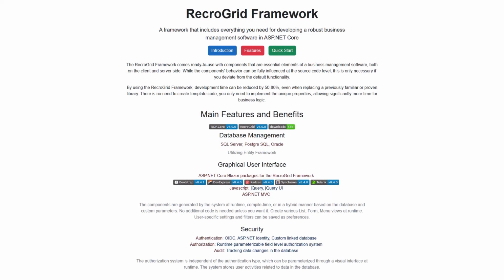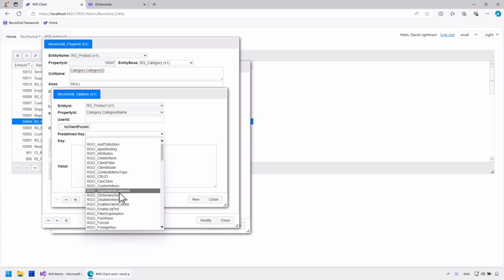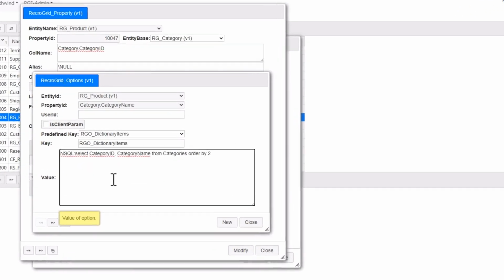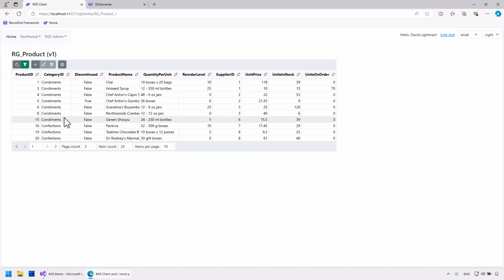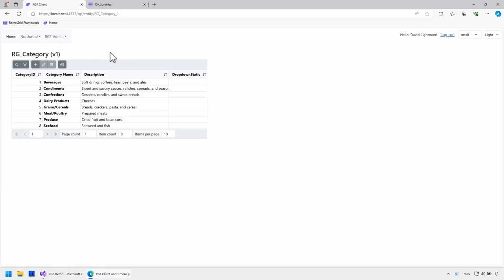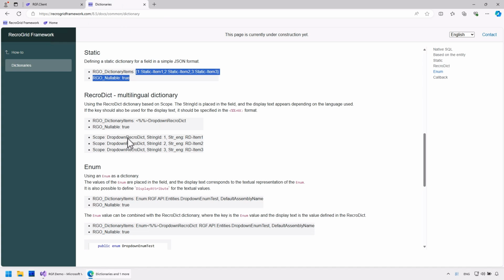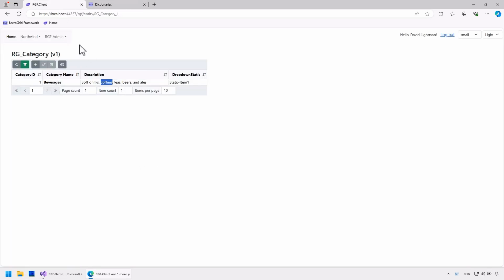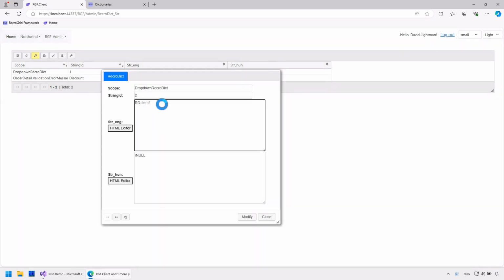Using Dictionaries in Form and Grid Views within the RecroGrid Framework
This is a video about the Dictionaries in the RecroGrid Framework.

0:00 Dictionaries
01:53 Native SQL
04:35 Based on the entity
06:10 Static
09:16 RecroDict - multilingual dictionary
11:11 Enum
15:20 Callback